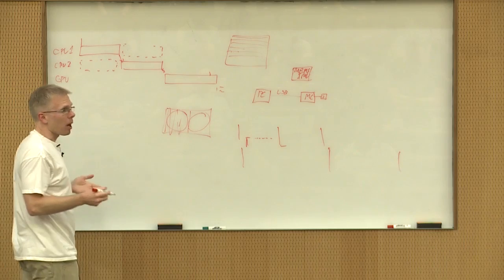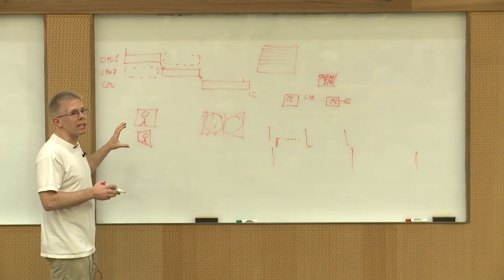John Carmack Tech Talk with UMKC-SCE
To kick off our Spring 2017 Commencement, we asked honorary doctorate recipient, John Carmack, to speak to students and community members on campus here at UMKC.